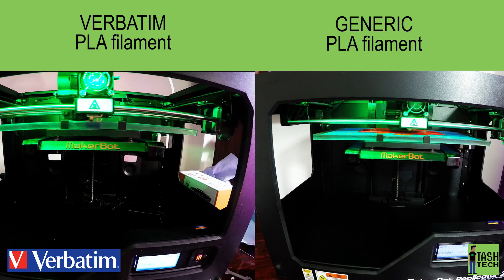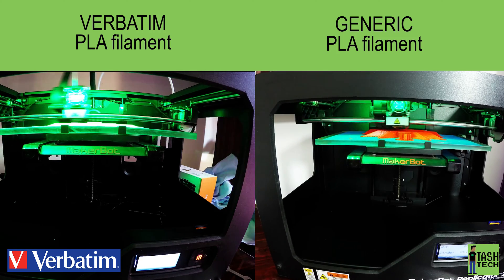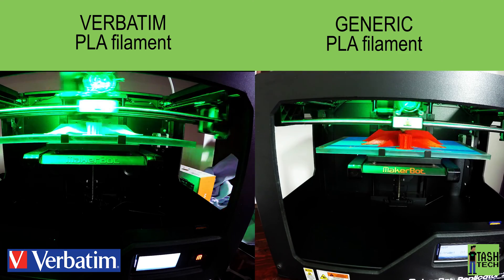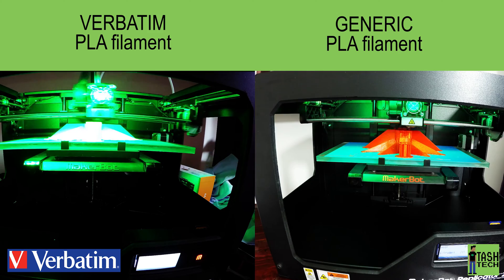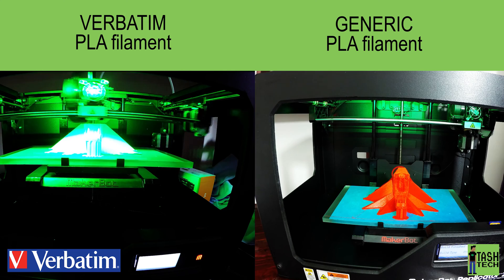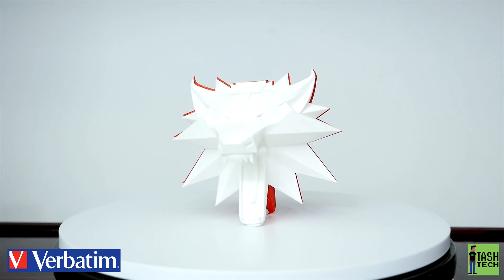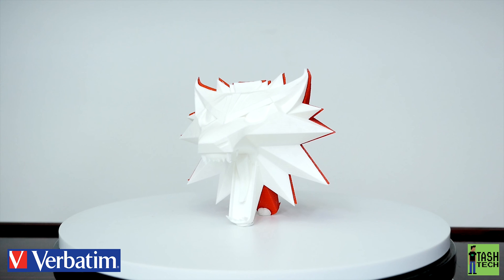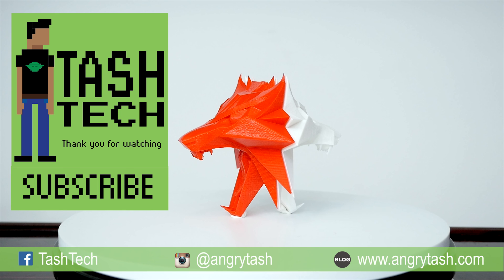Verbatim vs. Generic 3D printing PLA filament wolves time-lapse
In this time-lapse, view the difference between Verbatim and generic 3D printing PLA filament. Also see how the Makerbot 3D prints these 2 wolves with different filament, as Tash explains the differences.